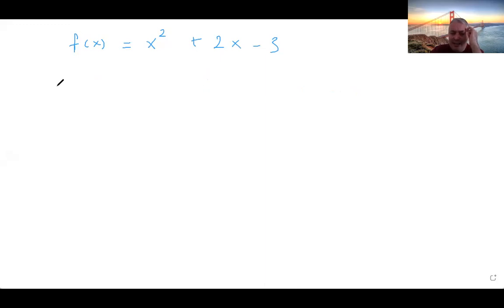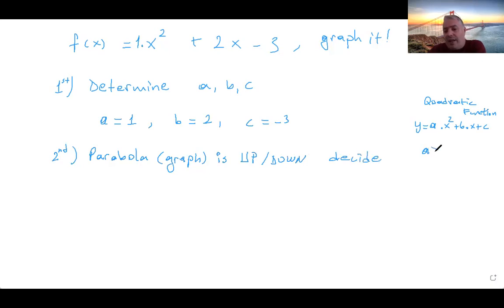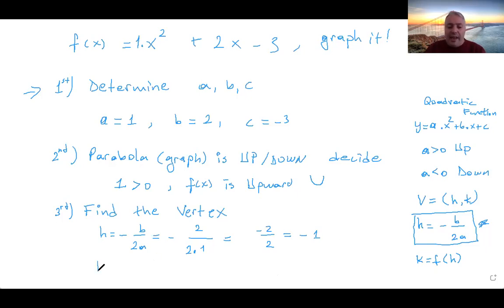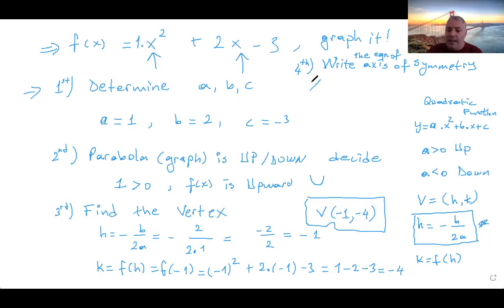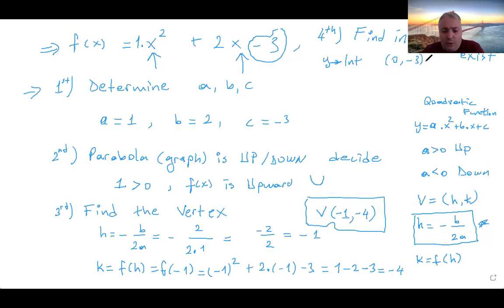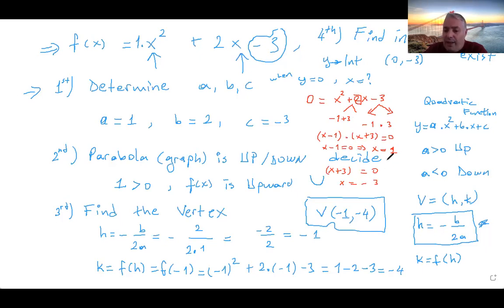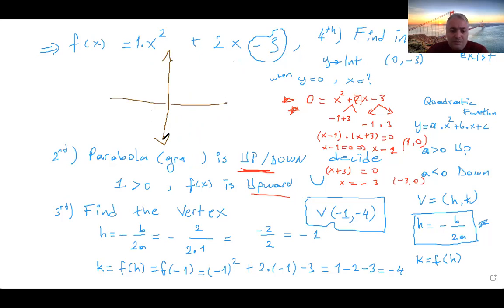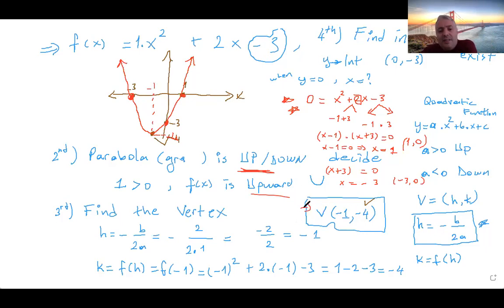How to find range set by drawing parabola